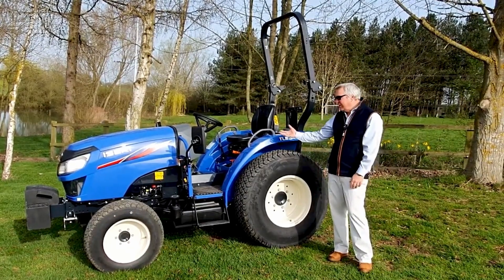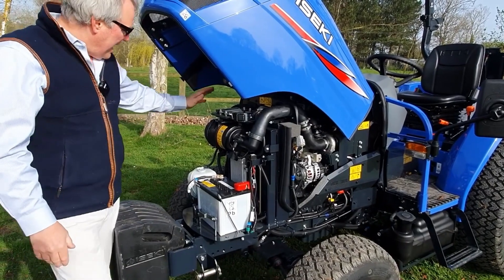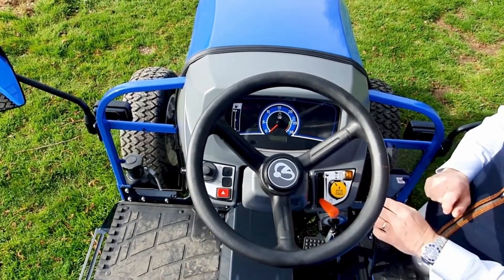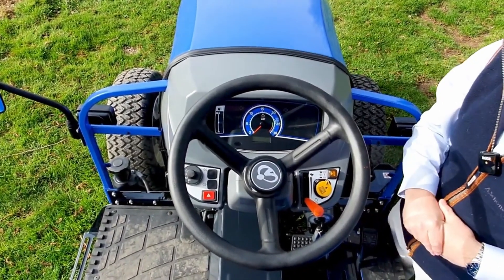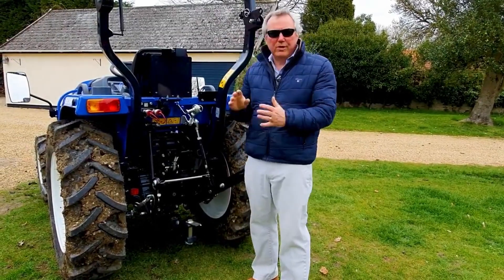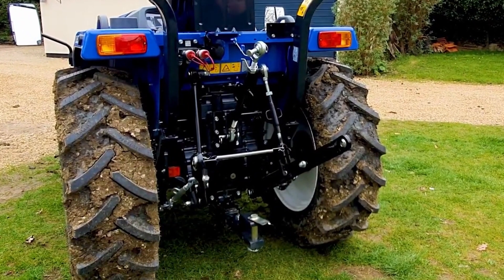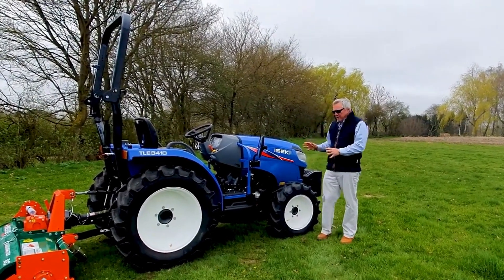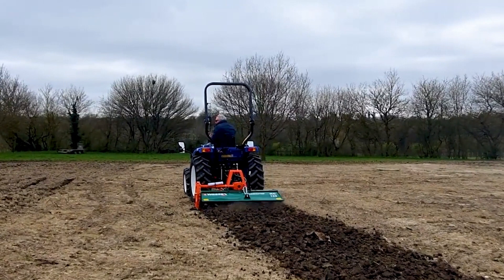Iseki TLE 3410 Compact Tractor - What makes this machine so special.. here's why!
40hp to 55 hp Premium Economy Compact tractor Available with F12/R12 mechanical transmission on the TLE4550 or a choice of 3-speed HST and F8/R8 mechanical transmission on the TLE3410 Up to 1200 kg lift capacity at the ball ends and 1100 kg lift capacity 24″ behind Supplied with 1 double acting auxiliary valve Options include: a second auxiliary valve and front loader Optional mid-PTO and draft control available on the TLE4550 Simple and easy to use controls